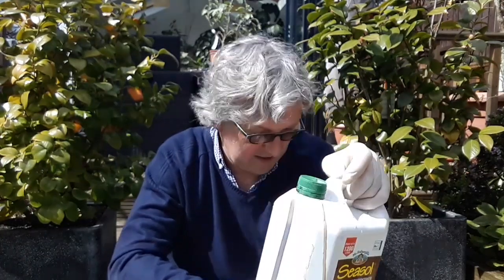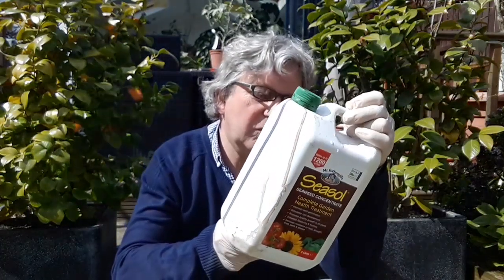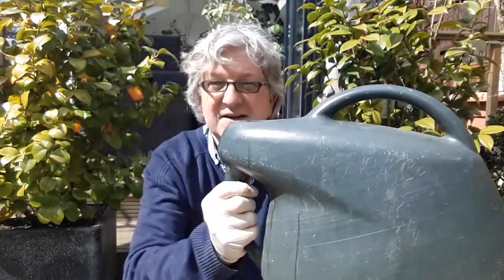Time to feed my container grown fruit trees